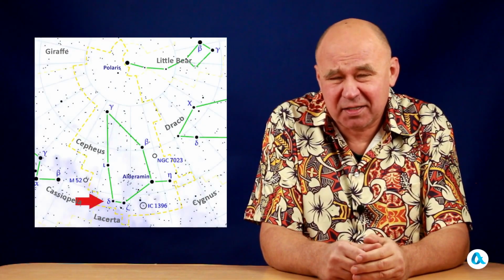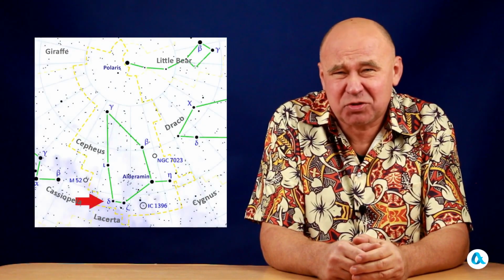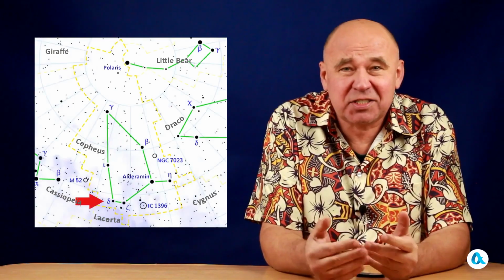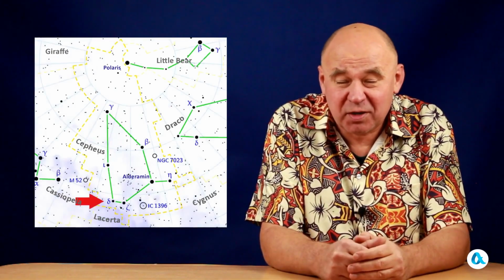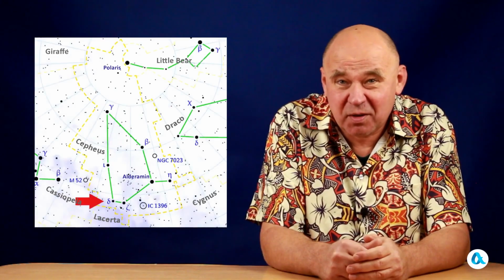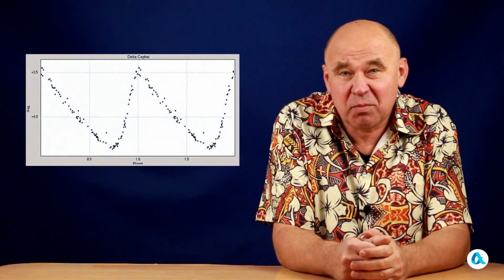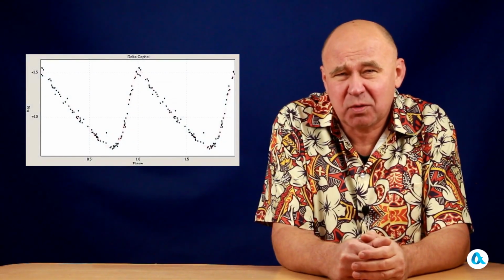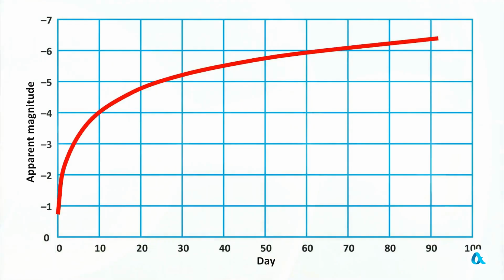Cepheids — cosmic beacons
How do we determine the distance to distant stars if their parallax is too small? The method of cosmic candles comes to the rescue, which can be variable stars — Cepheids.

Thank you for your interest in our work!

Neural net translated